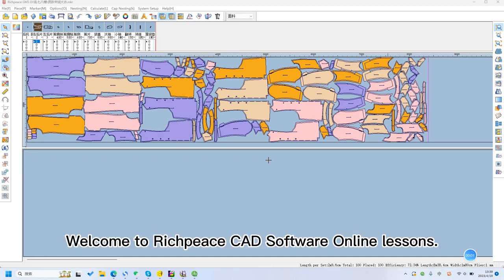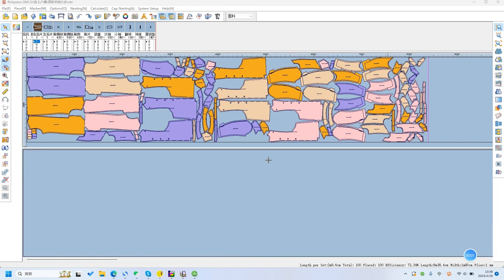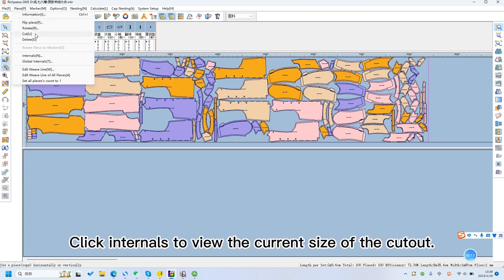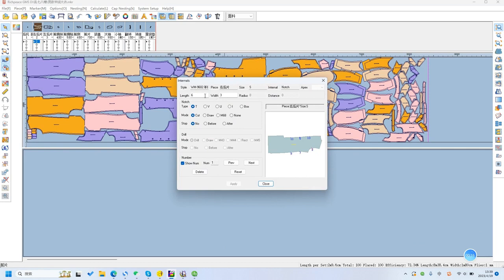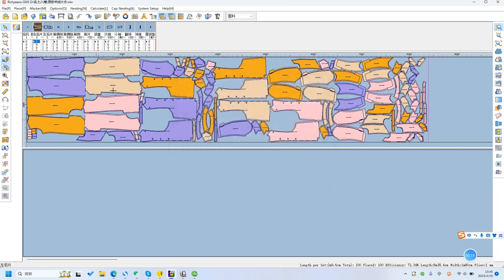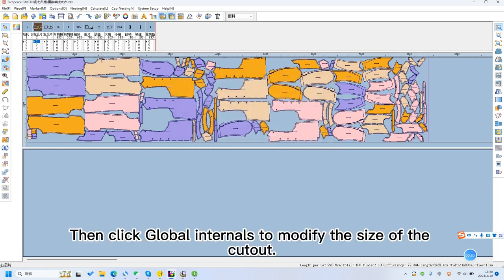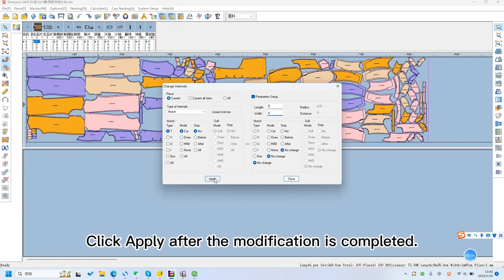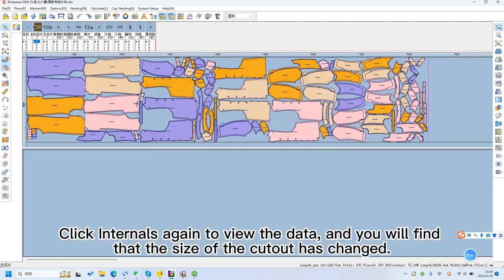Richpeace Garment CAD V10 Modify The Cut Size In GMS Program